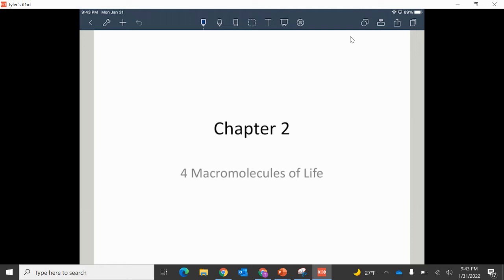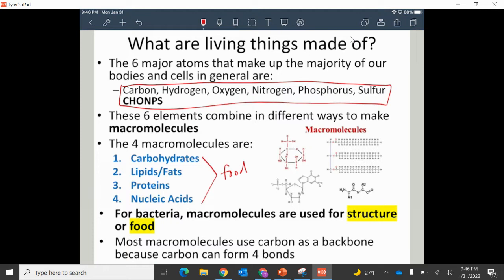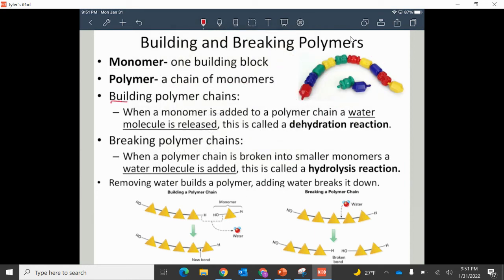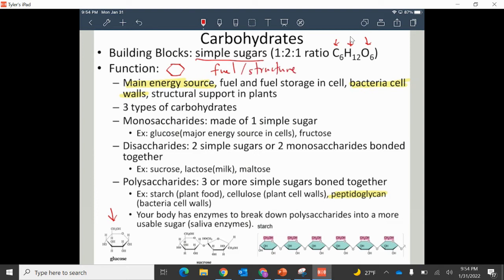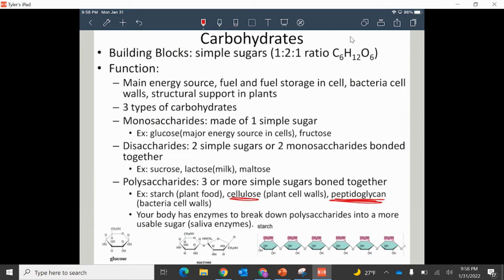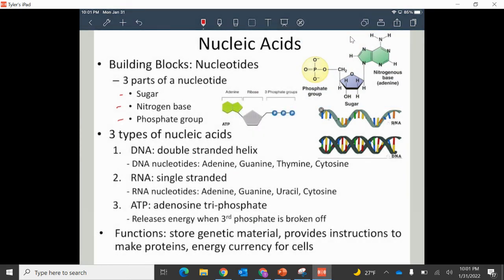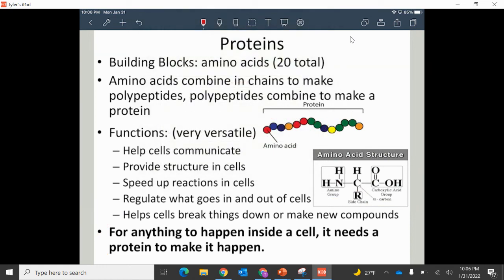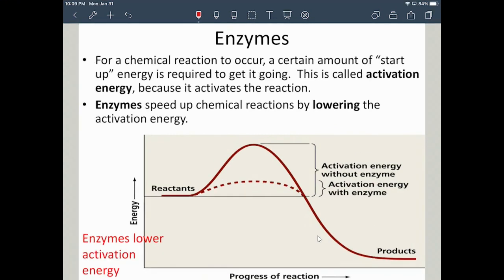Chemistry of Life Notes